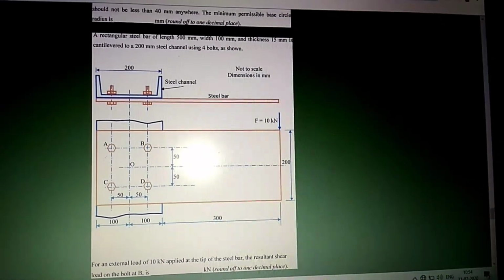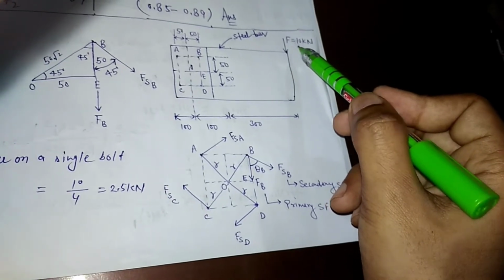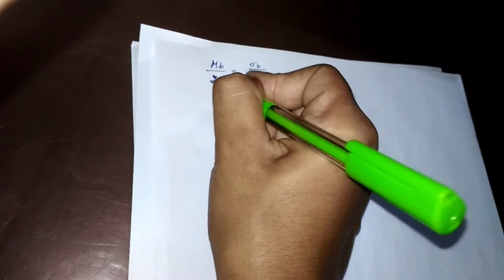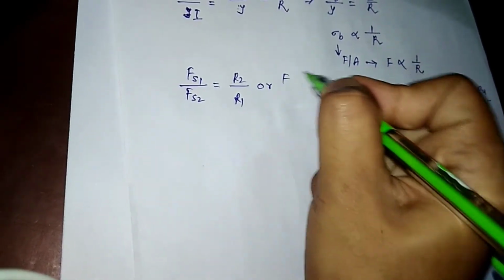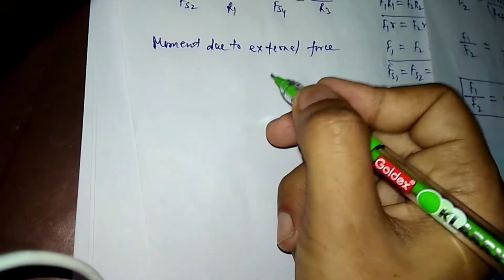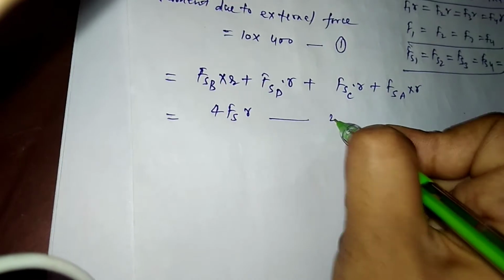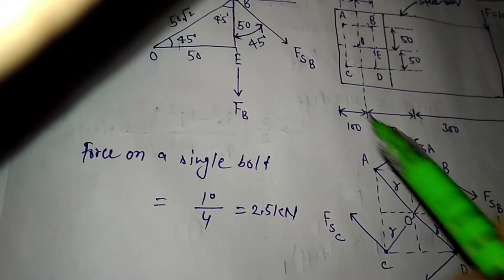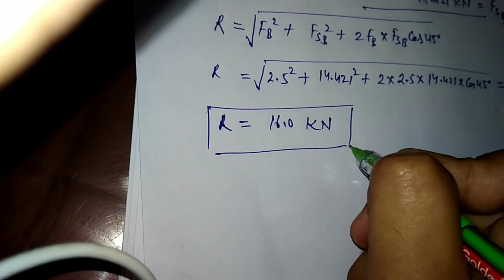Solution of GATE-20 exam problems| Machine Design | Set-1 | Q.N. 39 | Mechanical Engineering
We are solving GATE-2020 exam problems from Machine Design.